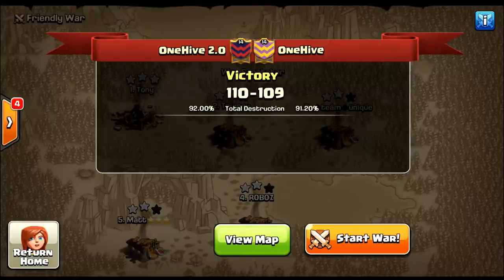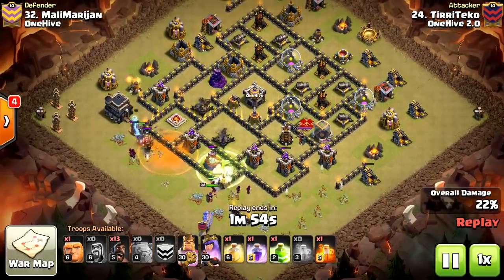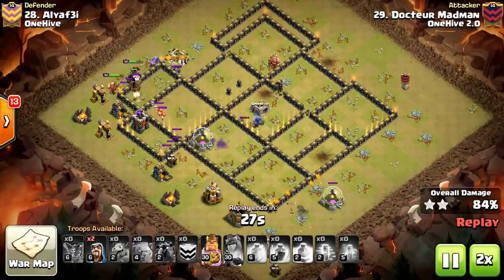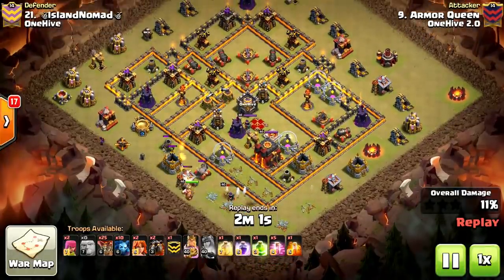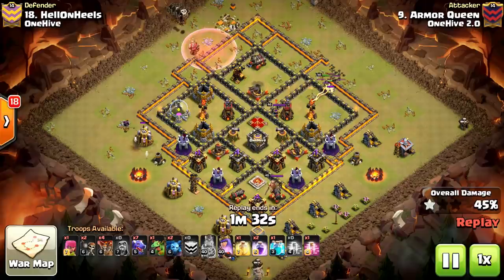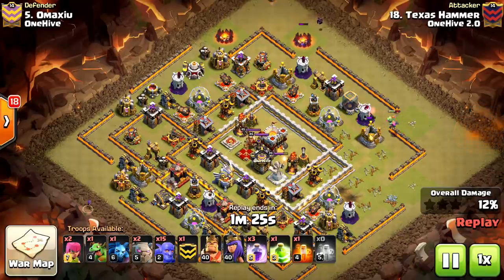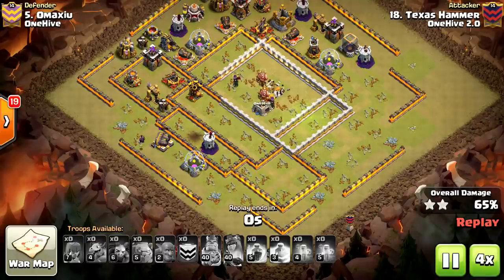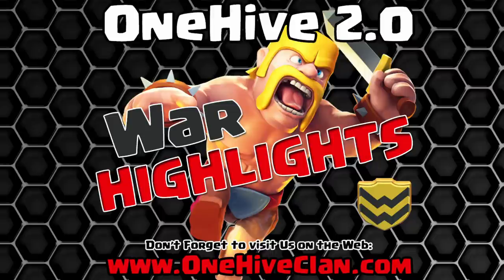ONEHIVE 2.0 VS ONEHIVE!! CWL invite week 8!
At 2:49 I said shattered I meant stoned!